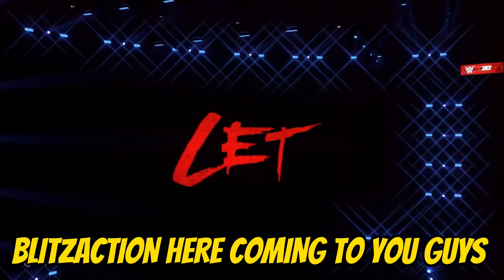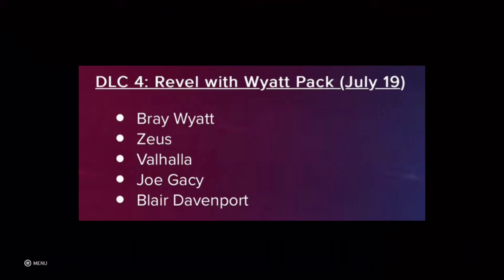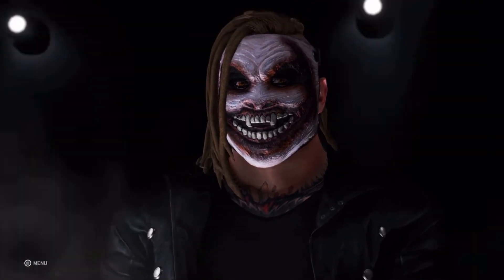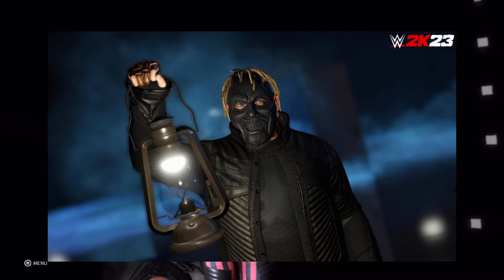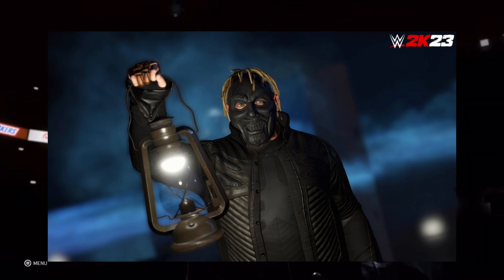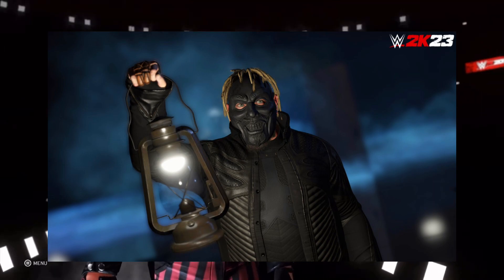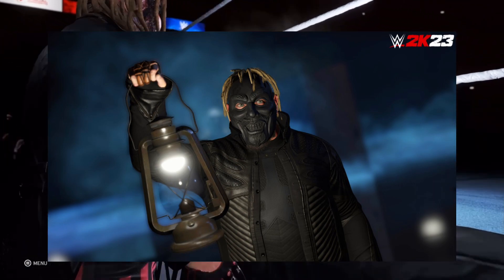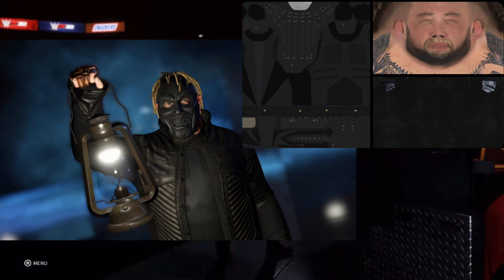WWE 2K23 New DLC Update!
Ignore ~ wwe,smackdown,raw,AEW,wrestling,Tna,

YouTube background music ~ not for nothing (YouTube music)